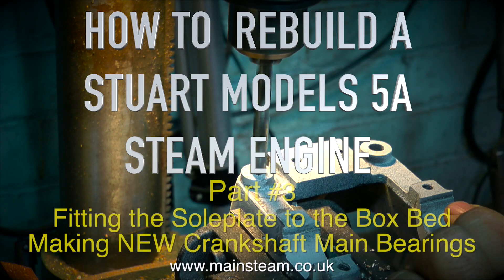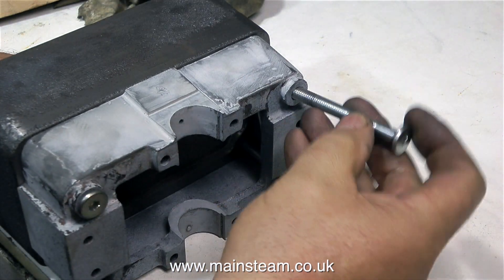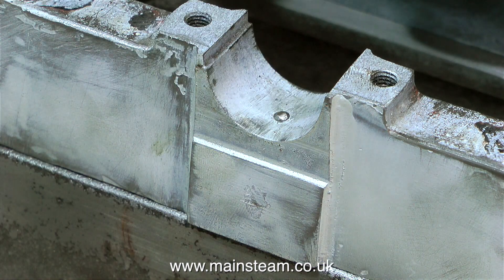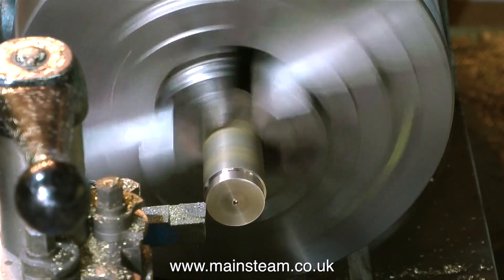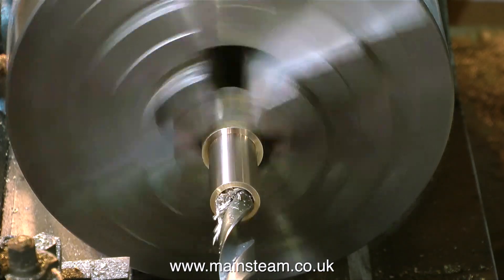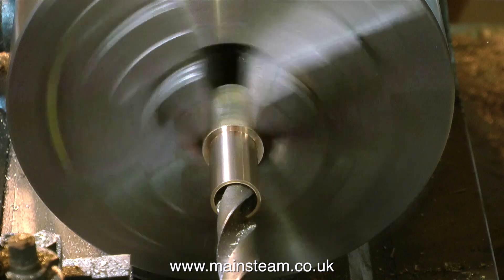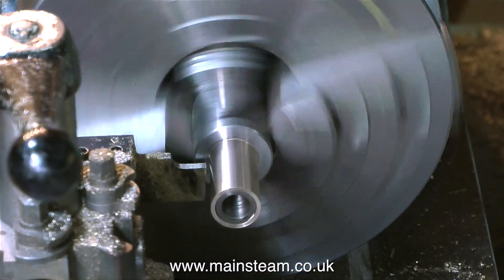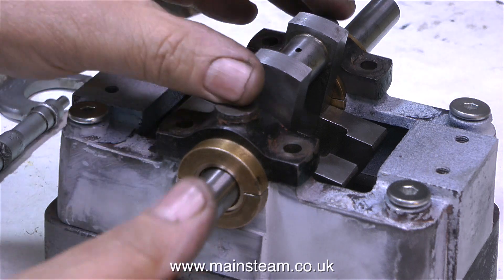HOW TO REBUILD A STUART MODELS 5A STEAM ENGINE - PART #3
How To Rebuild A Stuart Models 5A Steam Engine - Part #3 - In this one I show how to mount the Soleplate on the Box Bed. and make some special bearing inserts for the main split bearings to facilitate easy removal & replacement when necessary. PLEASE VISIT MY "MAINSTEAM MODELS" WEBSITE FOR LINKS TO MORE MODEL STEAM VIDEOS ON MY CHANNEL IF ANYONE WISHES TO MAKE A SMALL DONATION TOWARDS THE COST AND THE TIME THAT IT TAKES ME TO MAKE THESE VIDEOS - PLEASE USE THESE LINKS